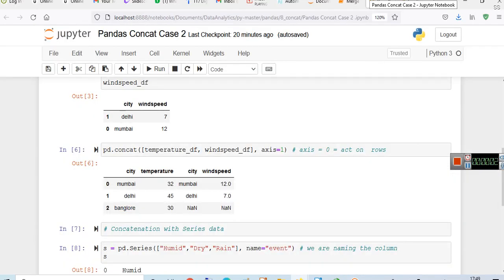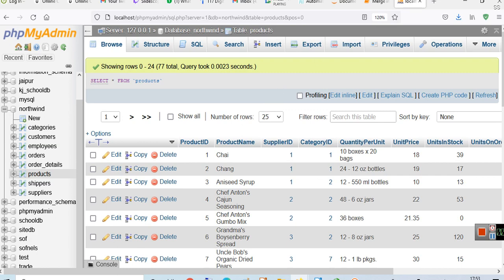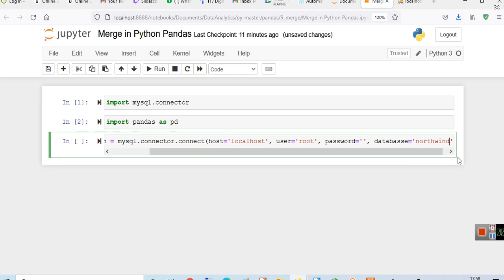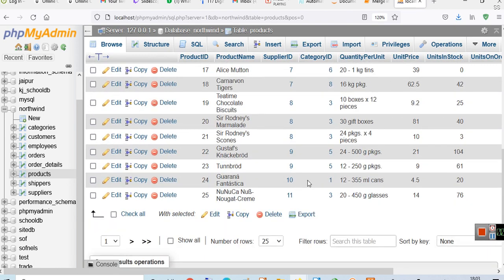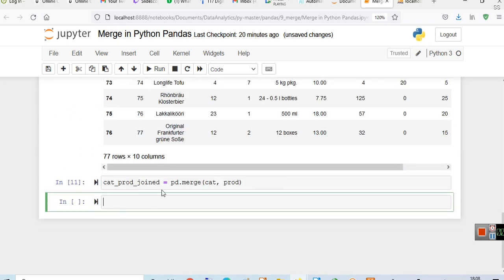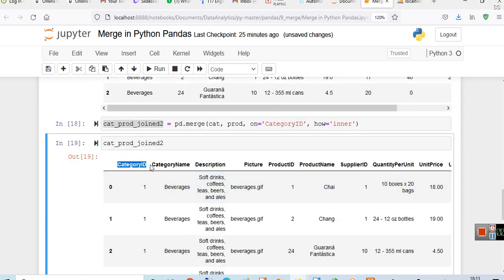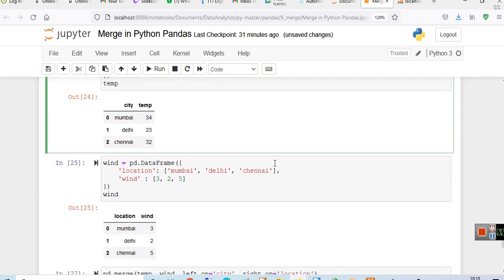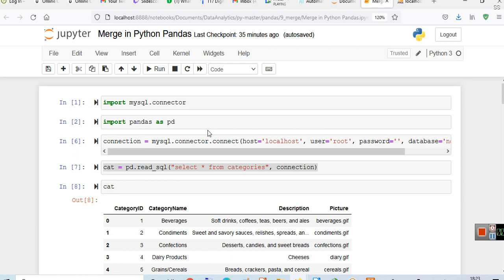Full Tutorial on Merge or Join in Python Pandas with MySQL Table - Part 9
🚀 Unlock the power of data manipulation with this comprehensive tutorial on merging data in Python Pandas using MySQL tables! In this video, we'll guide you through the step-by-step process of merging and combining datasets seamlessly.

🔍 Dive into the world of Python Pandas as we explore the versatility of the merge function, a powerful tool for consolidating information from different sources. Watch as we demonstrate the entire process, from connecting to a MySQL database to performing different types of merges to enrich your datasets.

📊 Whether you're a data science enthusiast, a budding analyst, or a seasoned developer, this tutorial will empower you to:

    Connect Python Pandas with a MySQL database effortlessly.
    Understand the various types of merges (inner, outer, left, and right) and when to use them.
    Navigate potential challenges and pitfalls during the merging process.
    Optimize your data manipulation workflow for maximum efficiency.

💡 With real-world examples and practical insights, you'll be equipped to tackle diverse data integration scenarios, ensuring your analytical endeavors are accurate and insightful.

🔗 Ready to elevate your data manipulation skills? Join us on this data-driven journey and learn how to seamlessly merge data in Python Pandas with MySQL tables. 💻📈